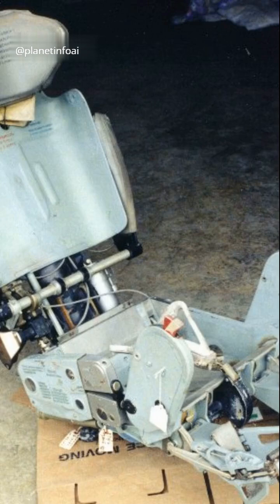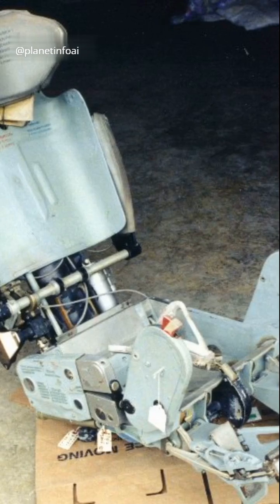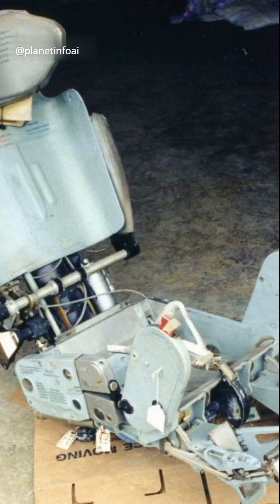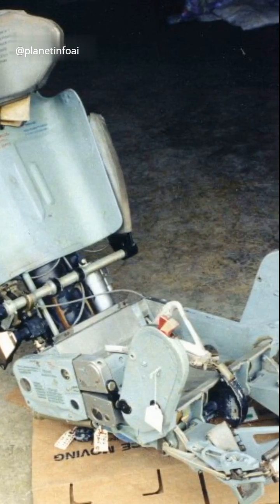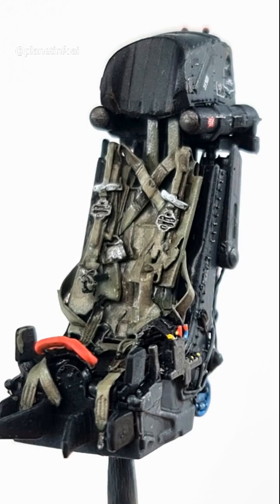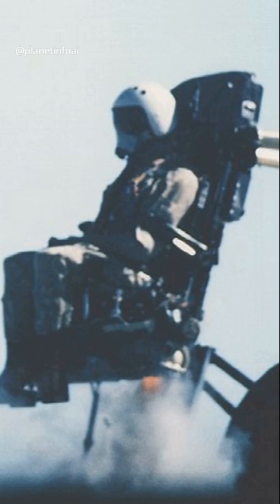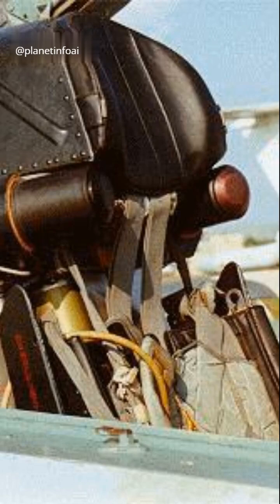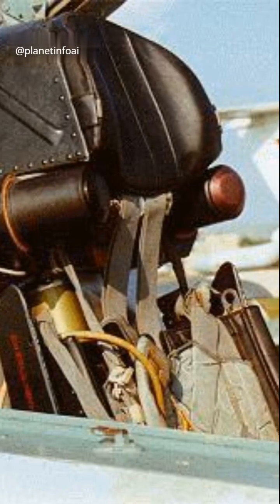MiG 21's Ejection Seat-How the Canopy Saved Pilots(and Almost Killed Them!)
In This Short We Delve Into MiG-21's Ejection Seat.